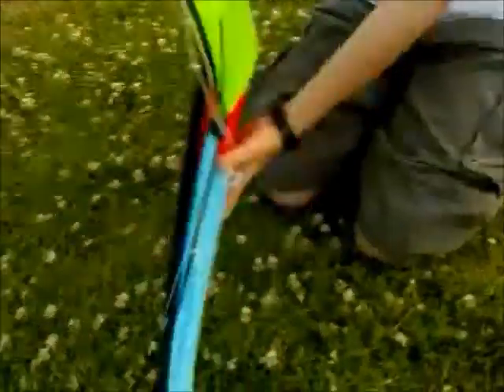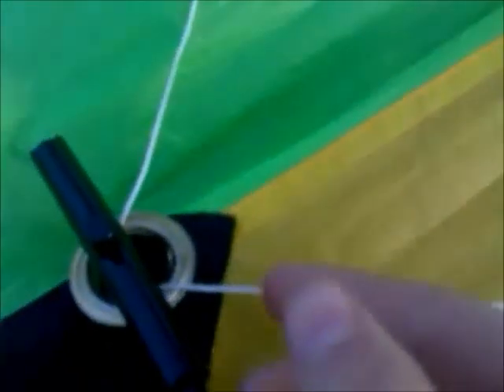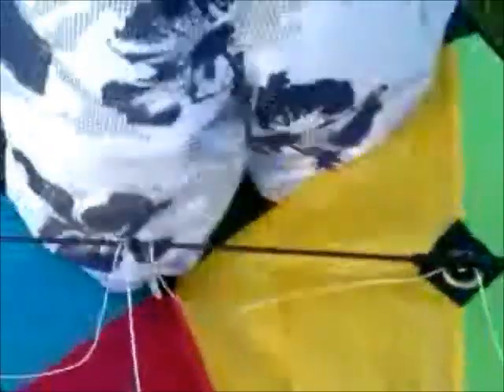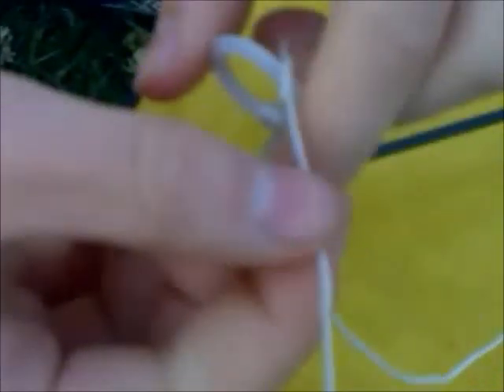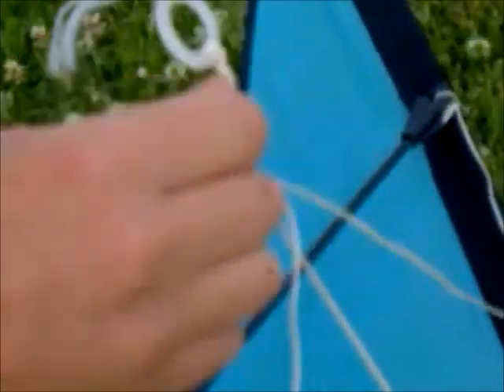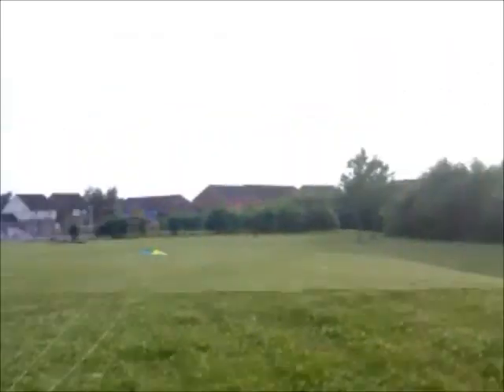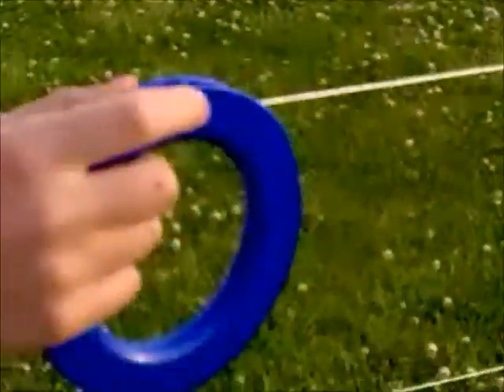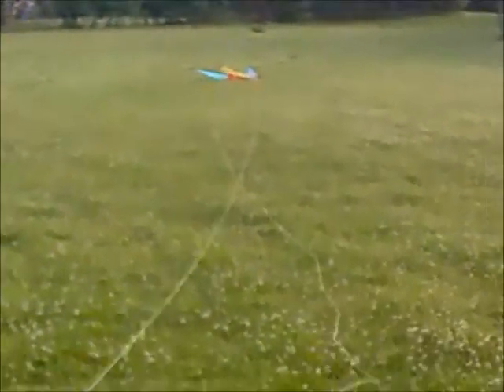setting up: donnay xt 160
setting up of the donnay xt 160